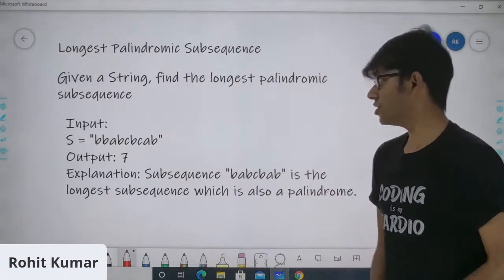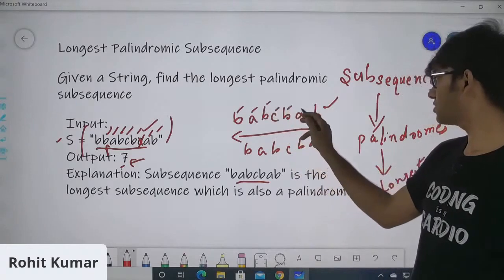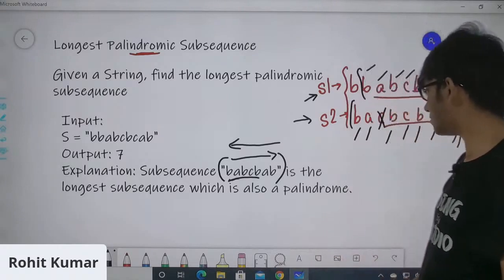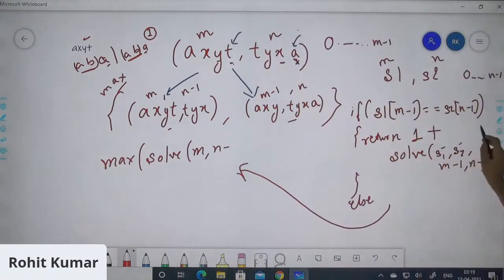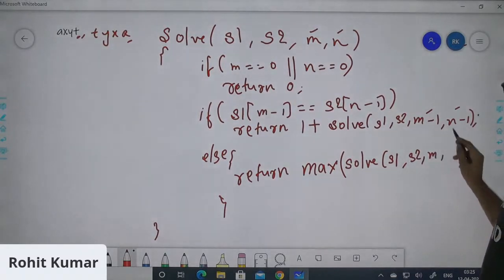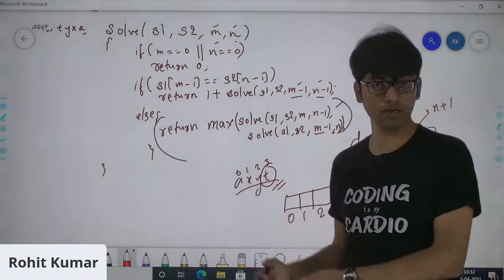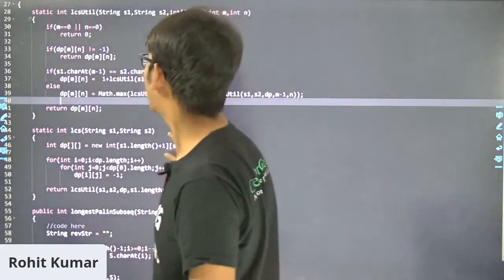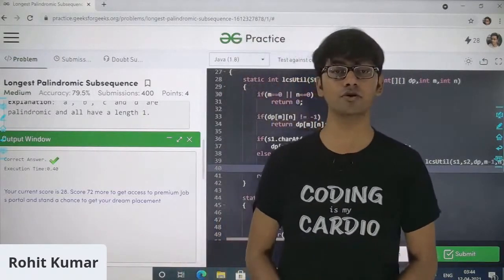Longest Palindromic Subsequence | Recently Asked in Microsoft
We have used  memoization to improve the time complexity of this question.
Memoization is an optimization technique used primarily to speed up computer programs by storing the results of expensive function calls and returning the cached result when the same inputs occur again.